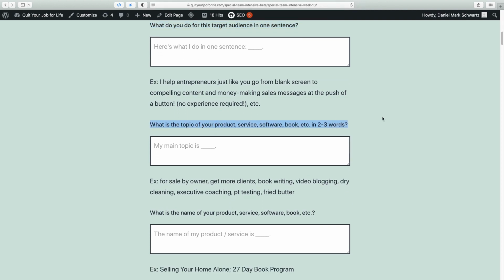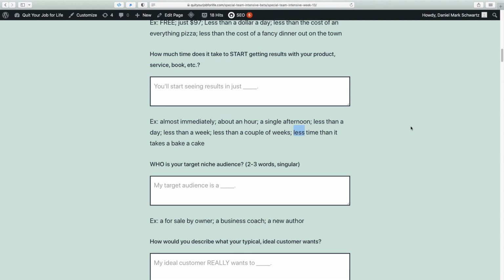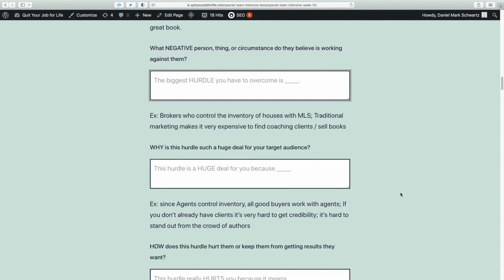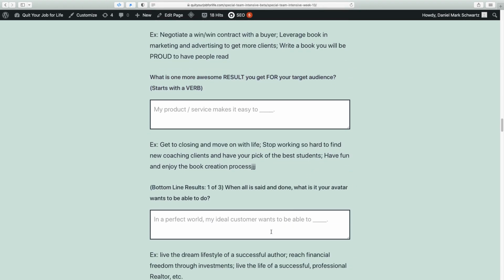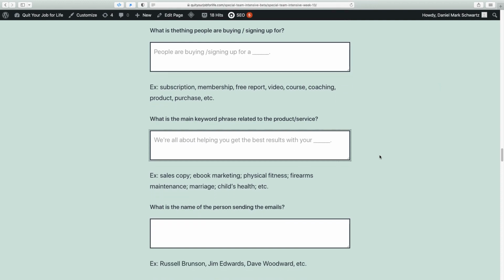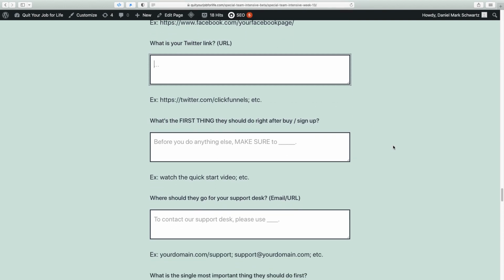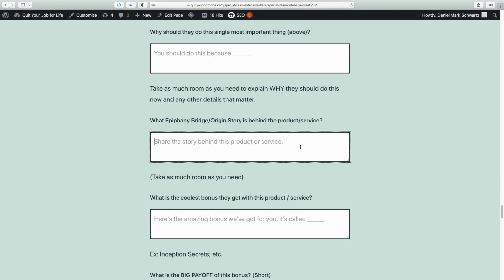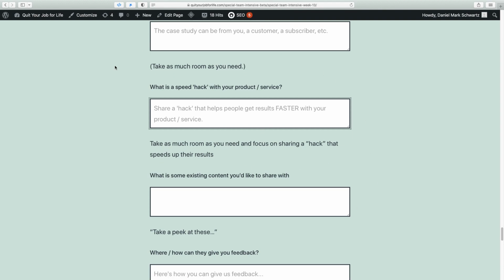Sales Copy Worksheet Part IV